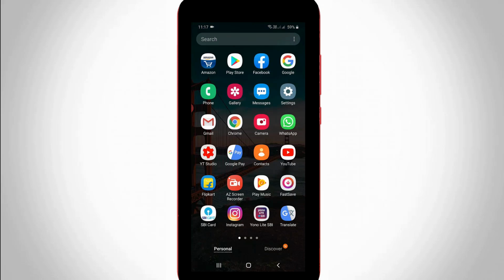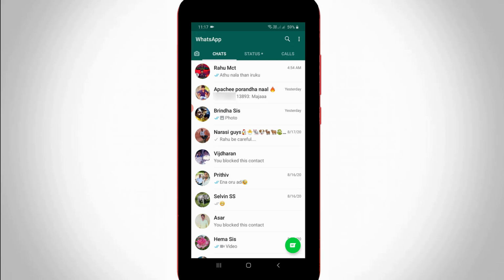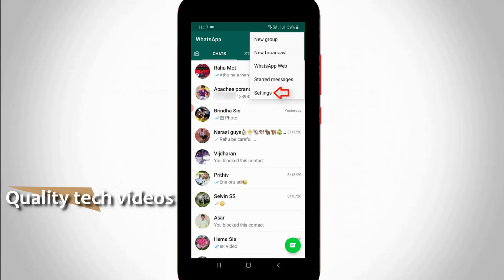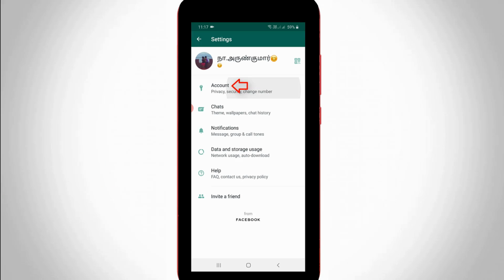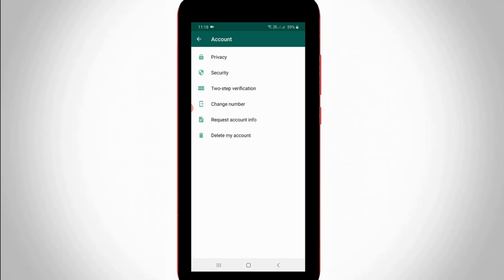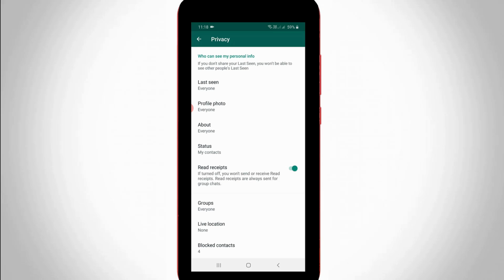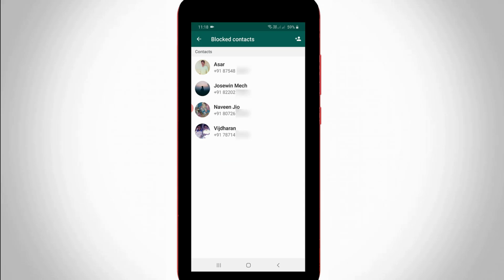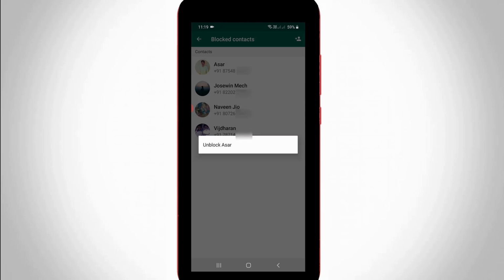How to Remove Blocked Contacts from Whatsapp - Unblock Yourself on Whatsapp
This tutorial is about how to unblock yourself on whatsapp.

Once your friend may be blocked in permanently,also not able to see her or him whatsapp status.

Everytime you can check if you're using the 2022 released new update of phone app or not.

But there is not possible to unblock the contacts,if someone blocked you on whatsapp.

1.If you want to know your block list just follow me friends.

2.Just open your whatsapp messenger application in your android mobile or ios iphone.

3.In chats section you can press that vertical three dots icon and then goto "Settings".

4.Here you can select "Account" setting and also it has some sub categories.

5.So you can goto "Privacy".

6.Finally you can find "Blocked contacts" option and click to open it.

7.Now you can see your all whatsapp friends blocked contact name and number.

8.In my device it shows only 4 person,so i try to remove this list.

9.So just tab that user and it shows unblock option,so simply press on it.

10.This is the way you can easily delete this list by yourself.